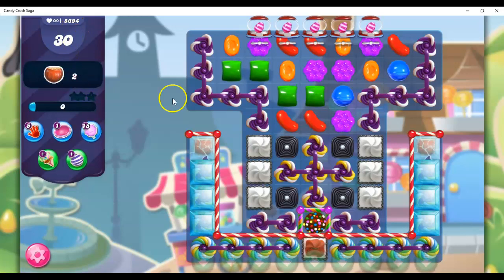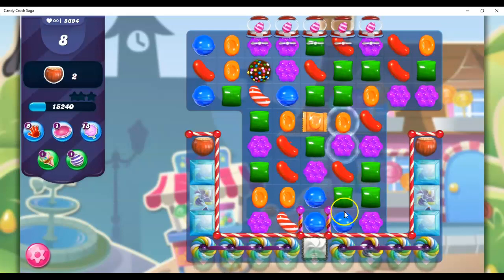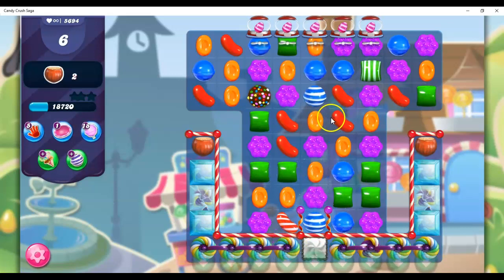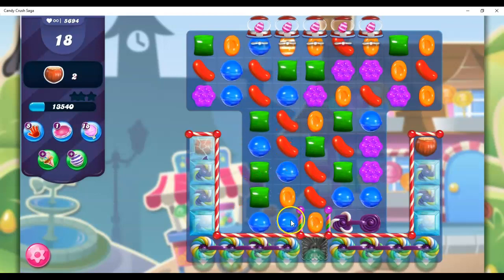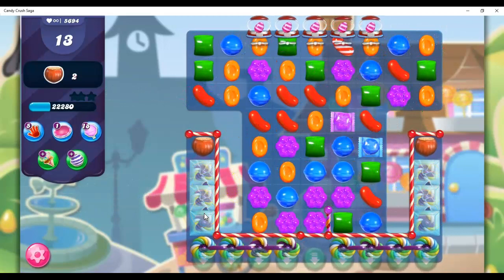Candy Crush 5694 Talkthrough, 30 Moves 0 Boosters